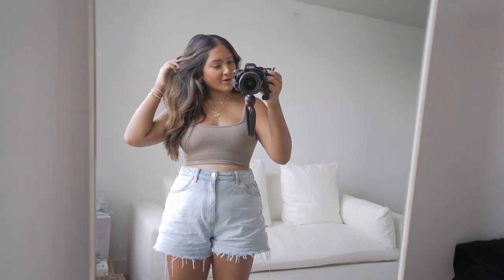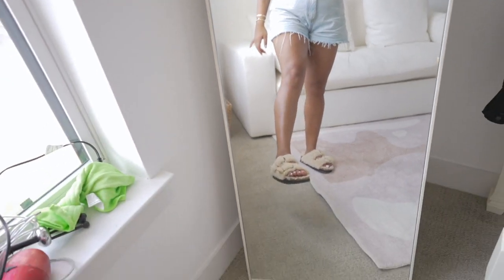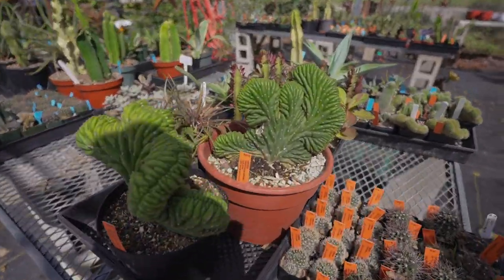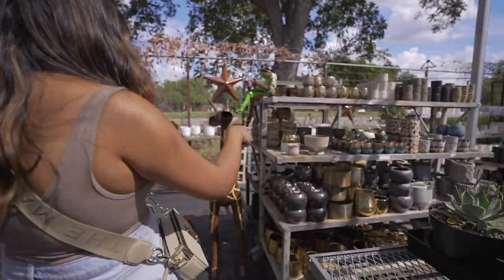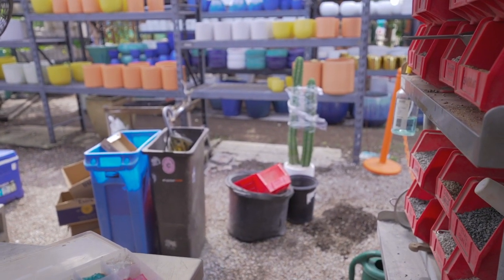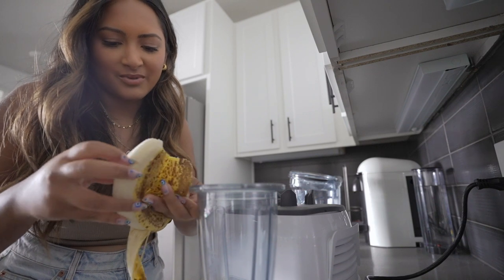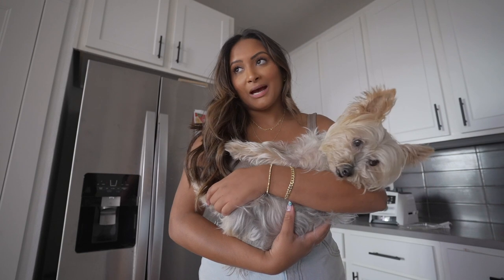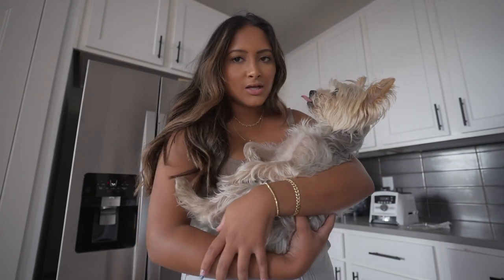VLOG: Plant Shopping In East Austin, How I Feel About My Scars & Preparing for Our Beach Trip!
In today's vlog we went to East Austin Succulents to get a cactus for my office, we also went shopping at the Domain to prepare for our beach trip. Links below to everything mentioned!

Glassons Tank

Topshop Shorts

Furry Birkenstock Shoes

Beige Zip Up Sweater

Amazon Gold Earrings

Bio Oil

Liquid IV

Rael Sheet Masks

Scar Away Bandaids

One Piece Blue & White Swimsuit

About Me!
Name: Sonali (Sun-all-e)
Age: 23
City I Live In: Austin, TX
City I Was Raised In: Atlanta, GA
Ethnicity: Indian
College: University of Central Florida Class of 2019
Sorority: Alumna of Kappa Delta